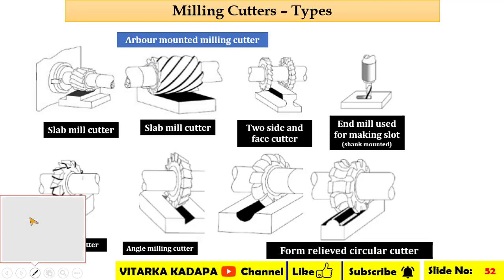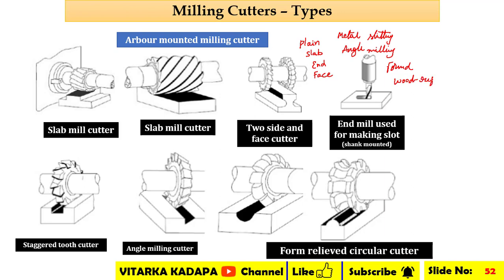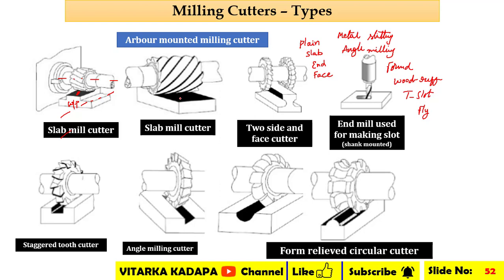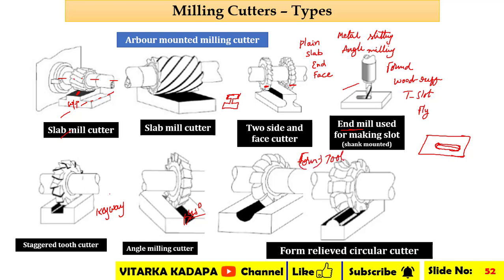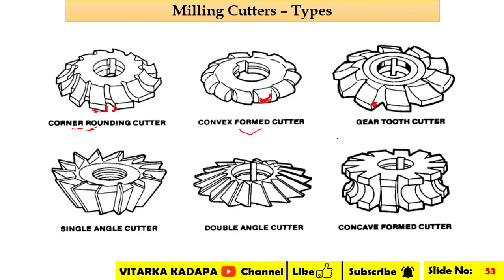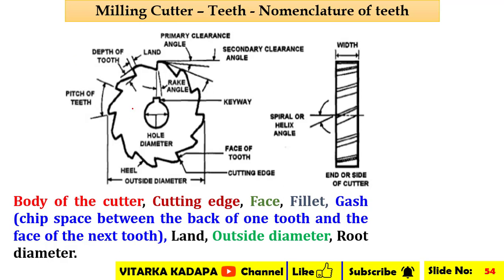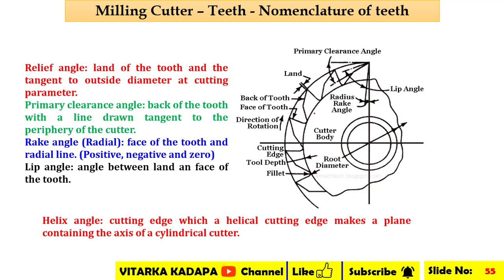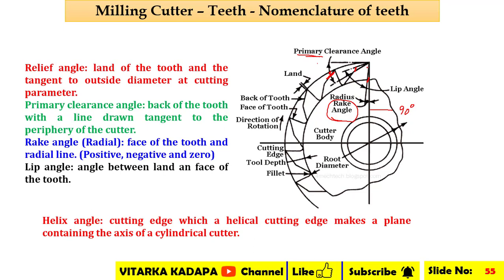Milling cutters Geometry of Cutter | RRB JE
For More such videos related to Production Technology,

The video gives the glimpses for preparing various competitive exams such as RRB JE, SSC JE and Grama Sachivalayam Engineering Assistant also. It is difficult to decide Which is the best SSC JE coaching for mechanical Engineering So as far as you can refer to online courses many channels are giving free coaching on various topic and notes for ssc je mechanical. The Production technology topics related to syllabus for rrb je mechanical are also covered here.

Topics in the video are
👉 Types of Milling cutters
👉 Geometry of Milling Cutter